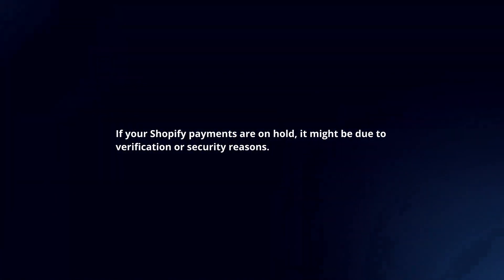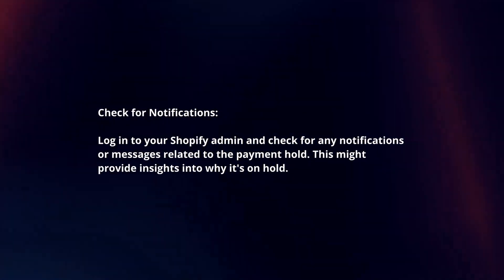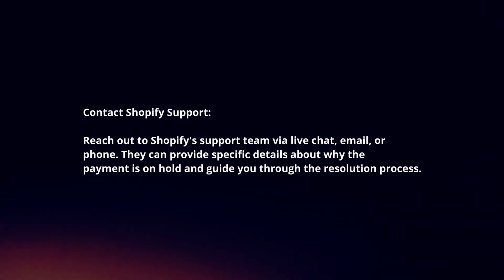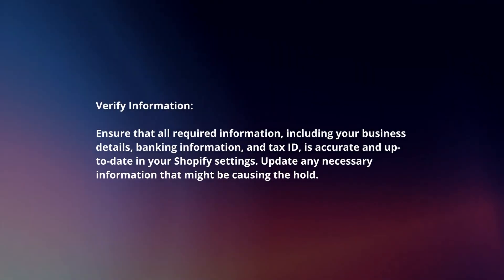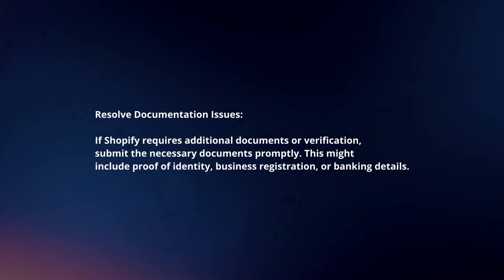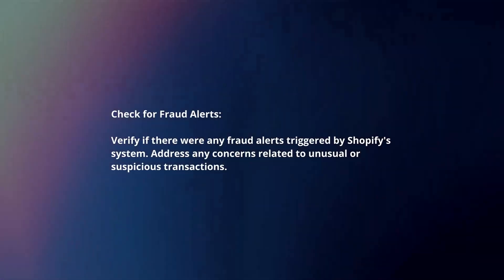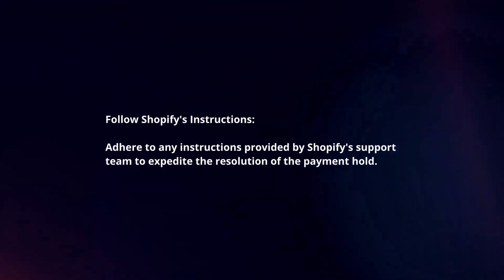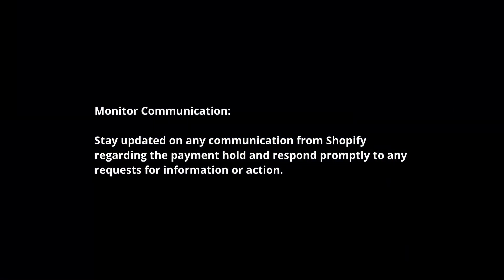How To Fix Shopify Payment On Hold In 2024?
In this video I will explain How You Can Fix The Shopify Payment On Hold Problem In 2024.